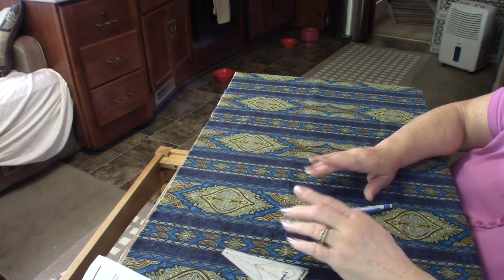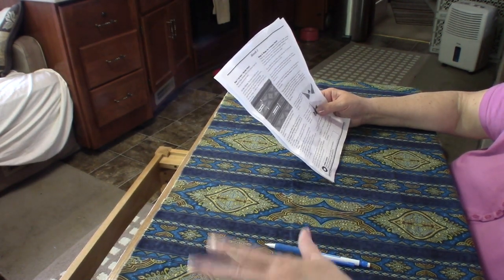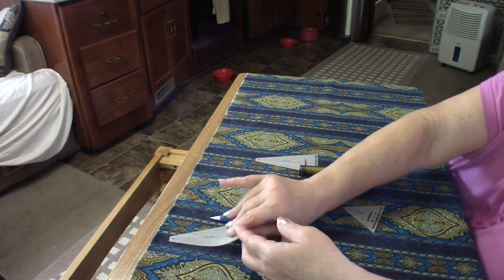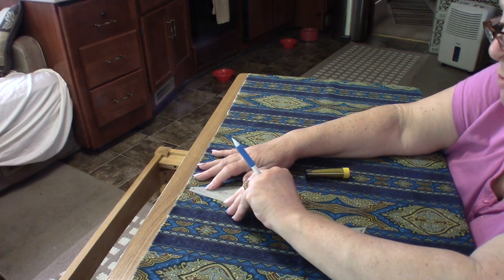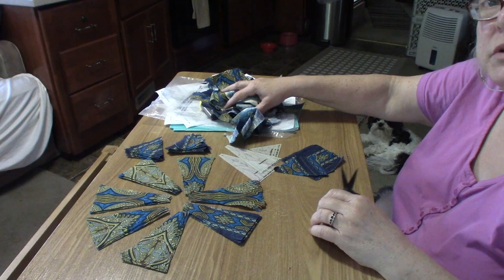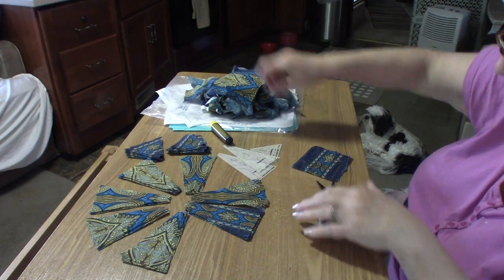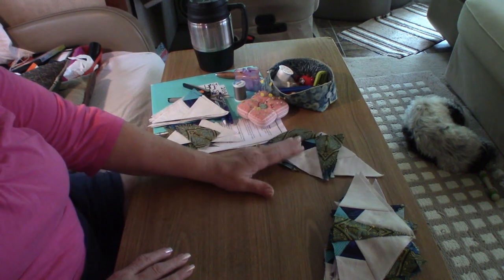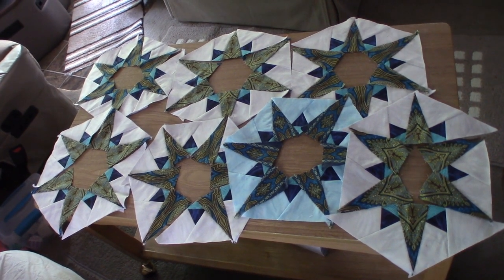Jinny Beyer Stellaris Month 3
What fun I had doing month 3 of Stellaris and by hand no less!  I did this on my camping vacation and what a wonderful way of relaxing while getting great piecing done!  In fact, hand sewing is the best way to get accurate piecing especially when sewing  complicated blocks.  I found a way of hand piecing this step after paper piecing the last time.  The hardest part of this year's BOM is waiting until next month's clue comes out!!